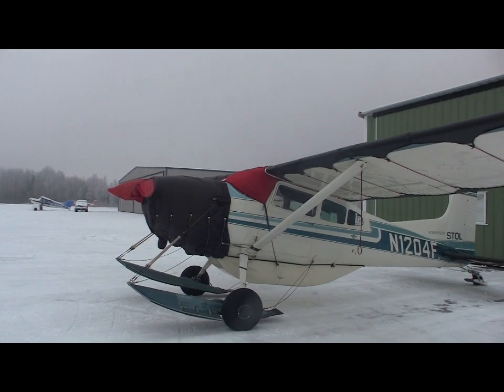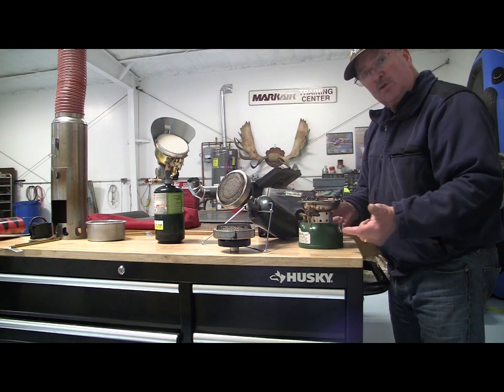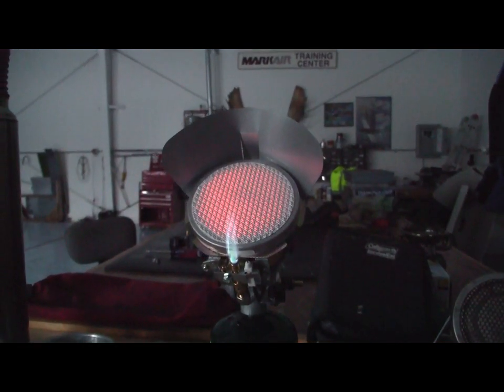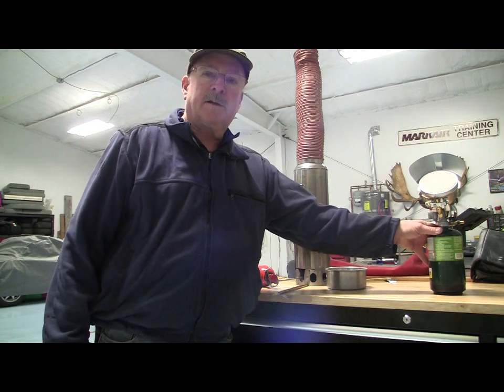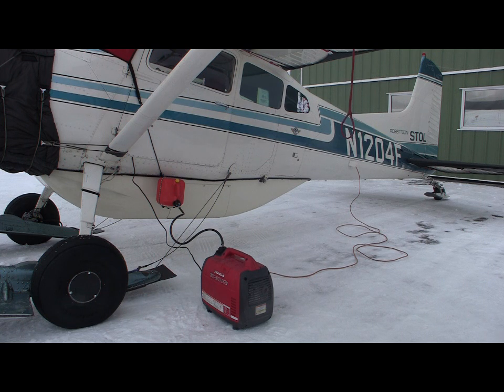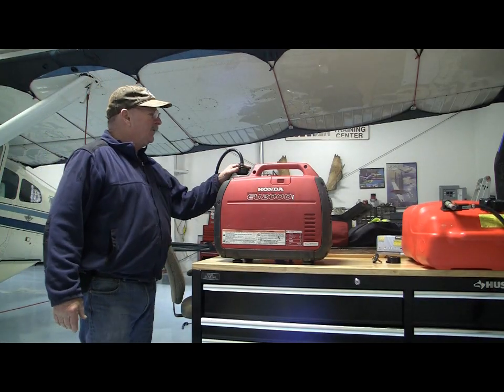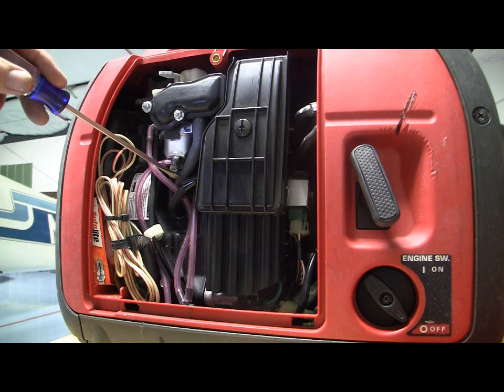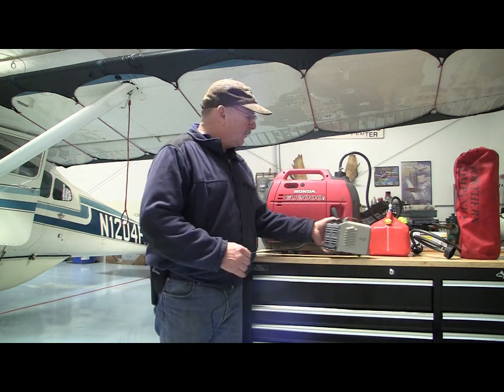Winter flying in Alaska, Wing covers and pre-heat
If the FAA was writing this description, it would read.
An Iditarod Airforce Pilot mitigates winter challenges using TEM "Threat Error Management" guidance tools for developing a safe winter operations plan, airframe de-icing/anti-icing and pre-heat system.
I’m sorry, but when did an acronym replace common sense.
My description
40 years of winter flying in Alaska, these are the systems I have used to keep my aircraft airworthy, winter elements a bay and warm my engine.
Experience, shared knowledge, mentors, trail & error.
Find a cover system and pre-heat system that works for you.
Fly Safe!